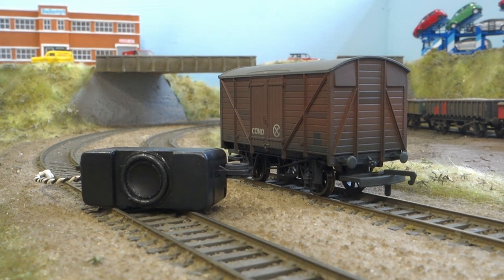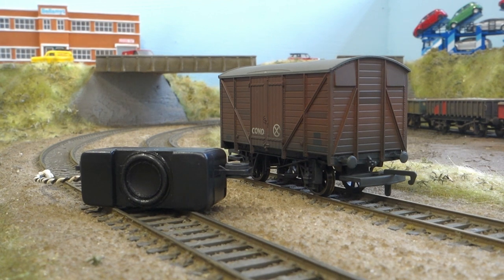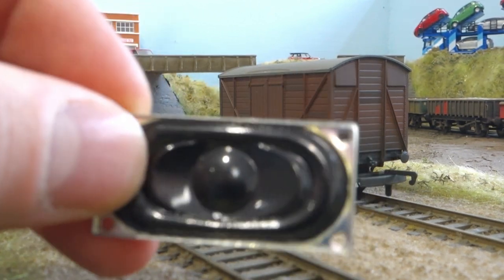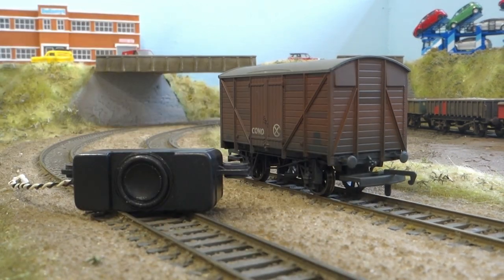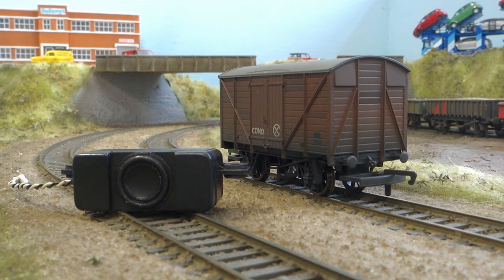Hornby TTS Vent Van, Speaker Upgrade And Demo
This video looks at the sound features of the Hornby TTS vent van. A little bit of imagination is needed when you think about where you might position it, but some of the sound effects are potentially quite useful.

I like the one that has general crowd and traffic sound, it sounds good near my road junction, and I like the workshop sounds which would be great if I had an engine shed.

If you have any questions about this wagon please ask and I'll do my best to help.